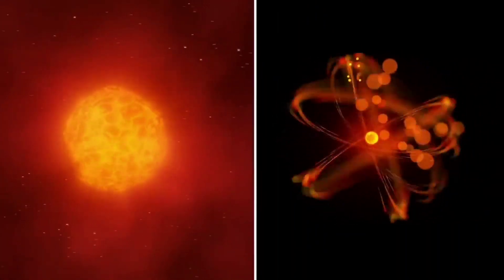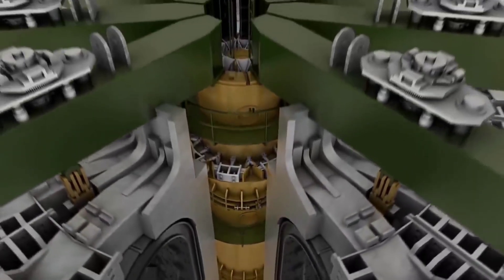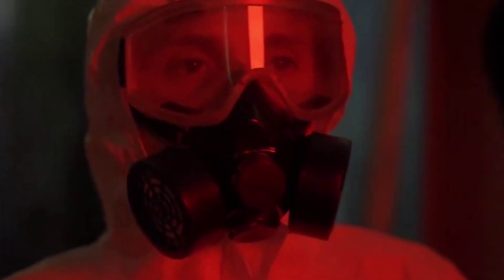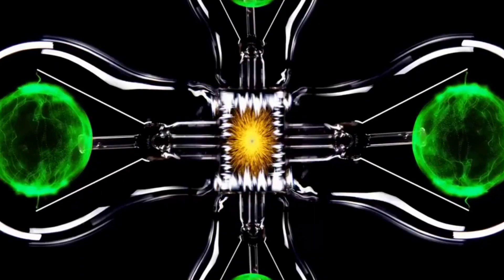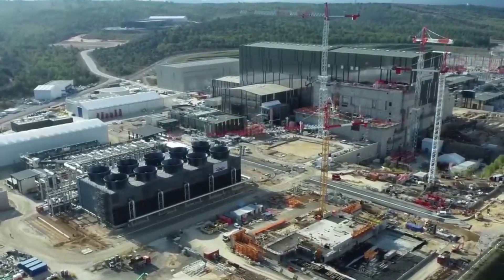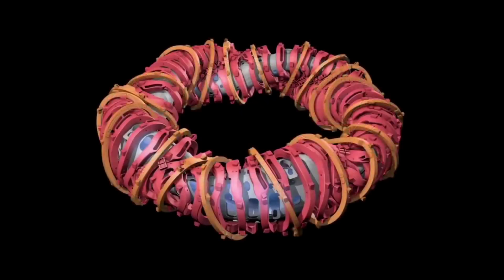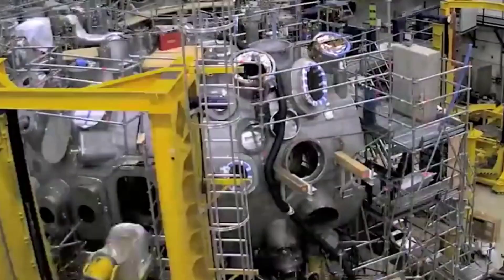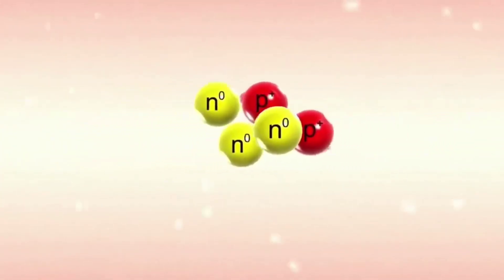Germany's New Nuclear Fusion Reactor Shocks the Entire SPACE Industry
Nuclear fusion is the process by which two light atomic nuclei combine to form a single heavier one while releasing massive amounts of energy. Our sun and other stars generate energy through nuclear fusion. While it might be naturally occurring we haven't been able to recreate the process here on earth. Recently  however,  Germany's plasma research facility has set a new record with its new nuclear fusion reactor , demonstrating that we are moving closer to the wonderful objective of fusion power. Lets take a look at how we can exploit nuclear fusion power as a clean,  renewable source of energy.

Turn on the bell for the latest notifications and updates. With that said lets jump right into today's video

Nuclear fusion is  the holy grail of an energy source. Fusion energy has the potential to be a clean , green and renewable source of energy if successfully implemented.
Fusion,  connects atoms rather than separating  them as nuclear fission reactors do. Thus,  no hazardous radioactive waste is  produced.

Scientists at Germany's Max Planet Institute for Plasma Physics turned on an experimental reactor and produced hydrogen plasma in a device. This device is called the Vendel Stein 7x stellarator. The stellarator is made to hold plasma formed by smashing hydrogen atoms together and blasting them with microwaves until the matter reaches temperatures of 100 million degrees at which point the nuclei of the atoms fuse to form helium. The entire process generates energy and reflects what occurs at the sun's core. The stellarator's donut shaped core in essence forms a miniature star. The device debuted in late 2015 at the Max Planck institute demonstrating that it could keep a loop of helium ions heated to a million degrees in situ for a tenth of a second. The helium ions racing through the plasma reached a searing at 40 million degrees kelvin, four times hotter than in the following experiments when 18 times more energy was supplied into the w7x. As  a point of reference, the sun's surface  only reaches a temperature of  5505 degrees celsius.

Fusion energy is the most promising energy  source of the future because it doesn't  produce the same radiation troubles as  atom splitting power. Fusion is therefore the  cleanest kind of electricity generation.

There are 2 types of machines that are promising and can make fusion energy the future. The w7x is one of them. The electromagnetic fields generated by the  resultant plasma used by machines like  MITs Alcator c-mod tokamak , to help keep  the writhing jelly donut of charged  particles in line. With the hot slam  dancing cloud of particles in place,
fuel  injection produces incredible amounts of  energy. However it's plagued by  instabilities that make power generation  a fleeting affair. Meanwhile stellarators  like the w7x use banks of magnetic coils  to contain the plasma giving them more  control and allowing the hot ring of  helium jelly to swirl for longer periods  even though they don't quite match the  output of the tokamak w7x's 15 meter  wide machine appears to have shown as a  method to bridge that gap.